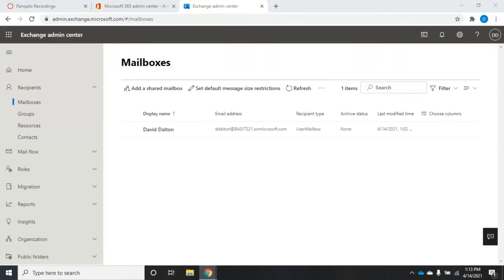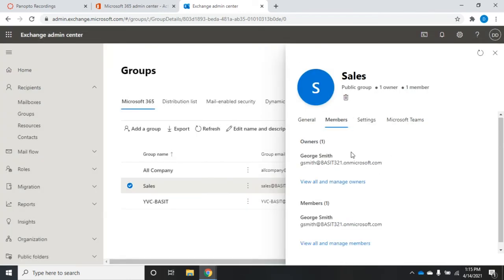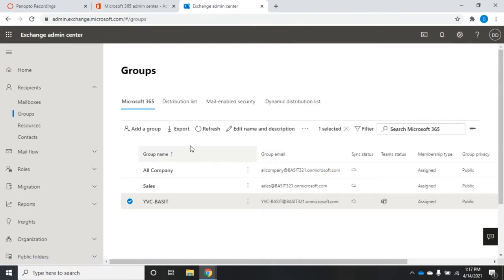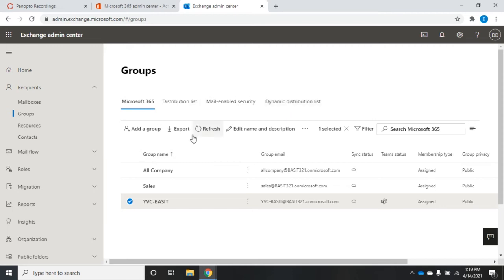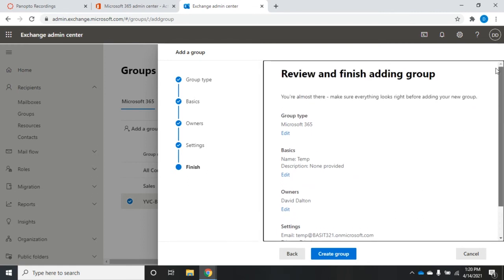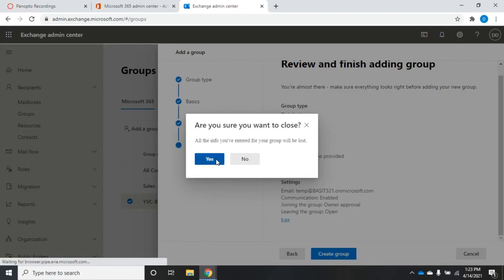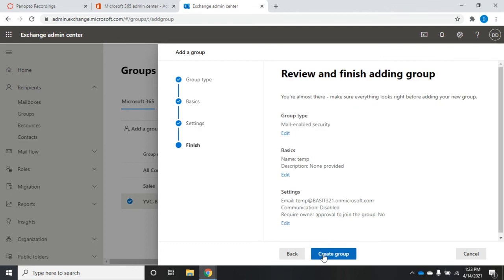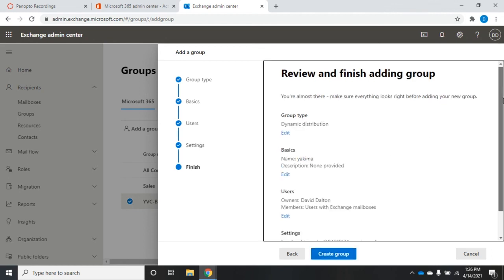Managing groups in Office 365 Exchange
This video shows how to manage groups in the Office 365 Exchange Admin Center. It also discusses all four types of groups that can be used in Office 365.